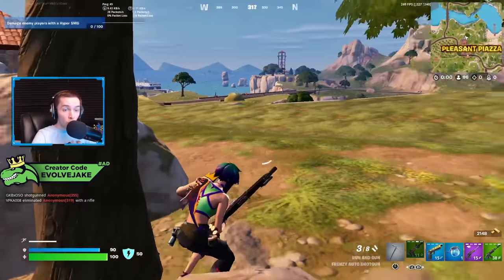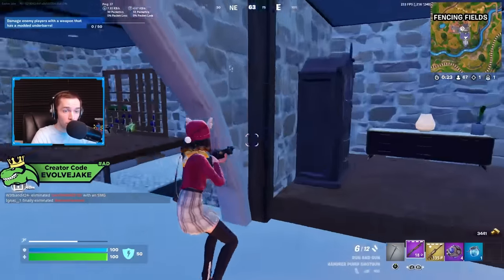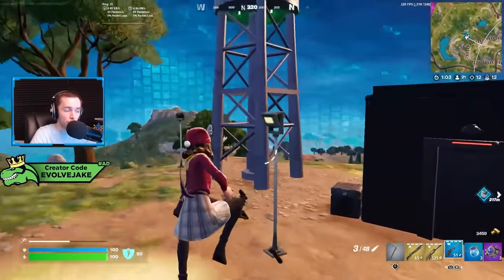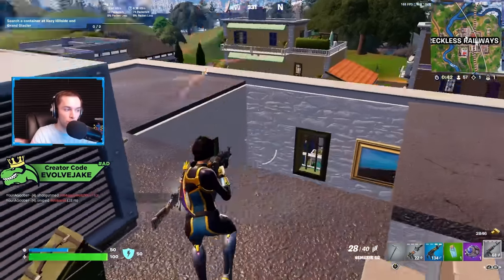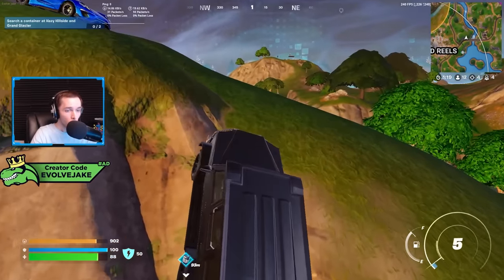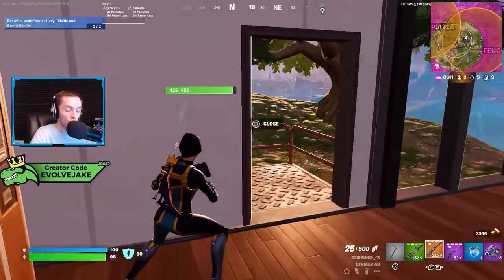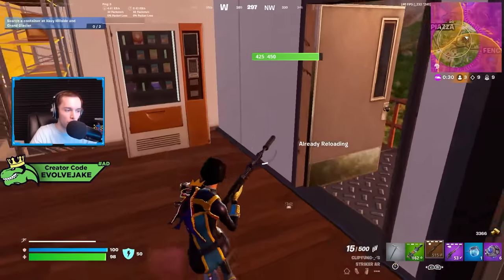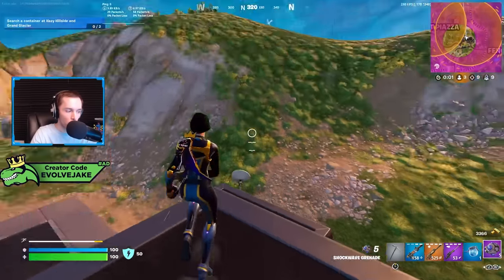This Is The Best Loadout In Fortnite Chapter 5 (Zero Build Tips & Tricks)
In this video I go over the best weapon loadout for zero build in Fortnite Chapter 5. Not only does Fortnite Chapter 5 bring a new loot pool but also a lot of the weapons are no longer hitscan and you can customize them with attachments. Let me know what your favorite weapons are in Fortnite Chapter 5 down in the comments below!